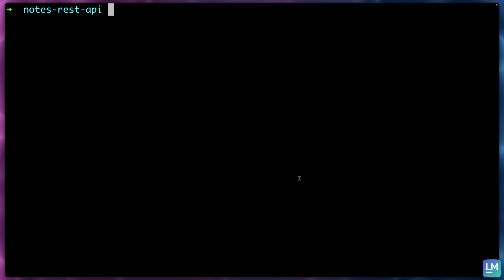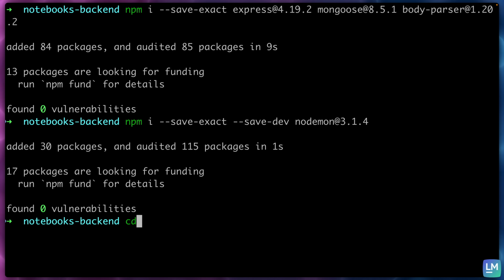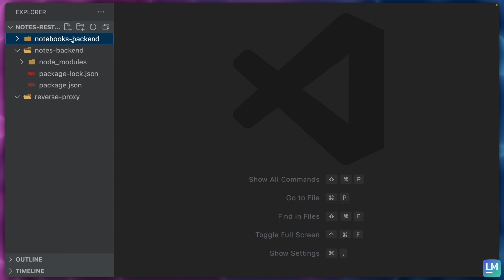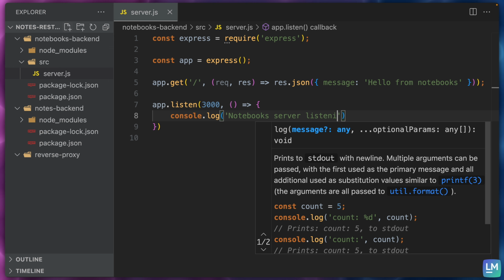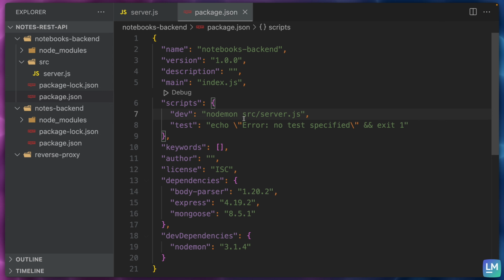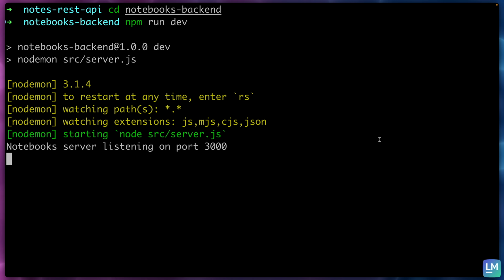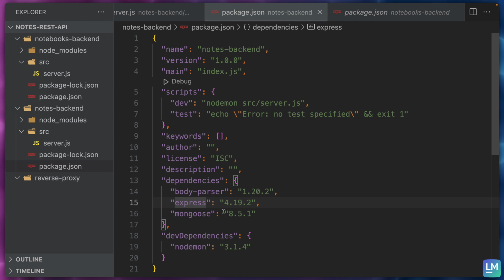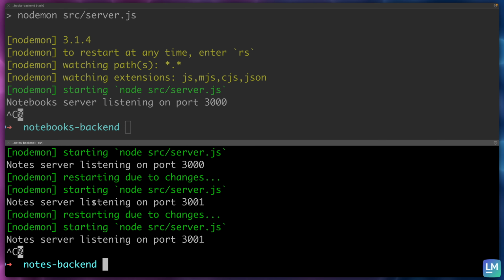Build a REST API with Docker & Compose 02/17: Project & NPM Setup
Hi everyone! I'm super happy to share an entire module of my complete Docker and Kubernetes course 😄 This video is part of the module "Implementing and running a Notes REST API with Docker and Docker Compose". In this video, we walk through setting up our project structure for a Notes REST API and installing necessary NPM dependencies.